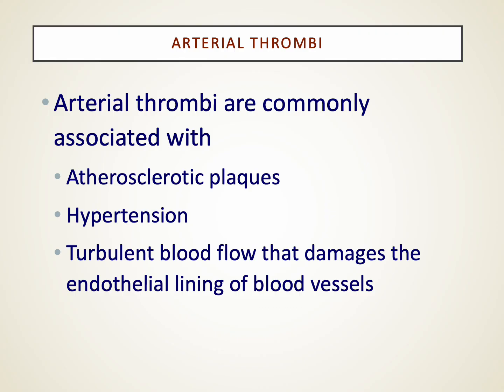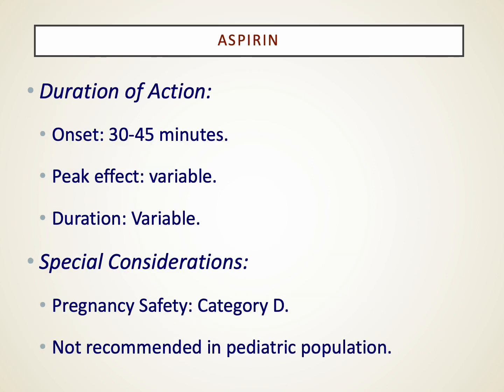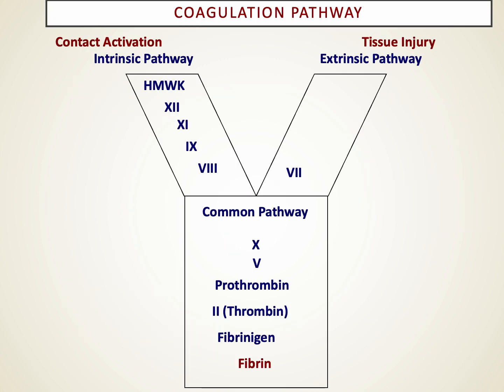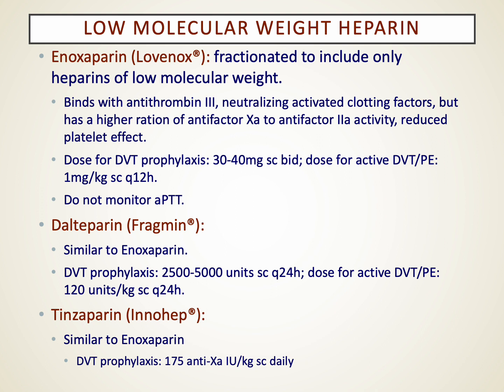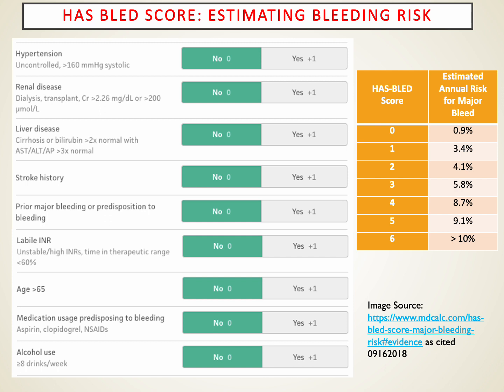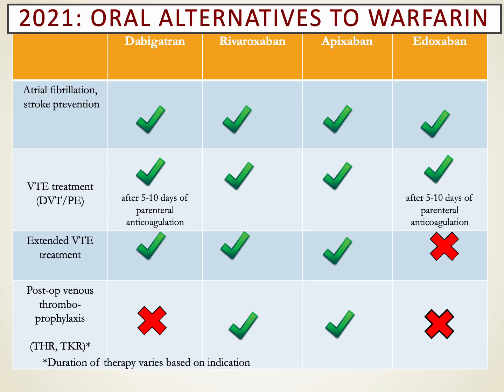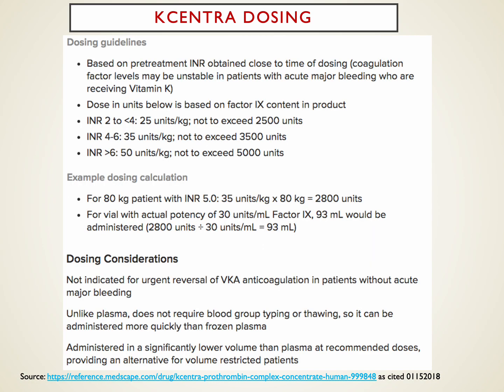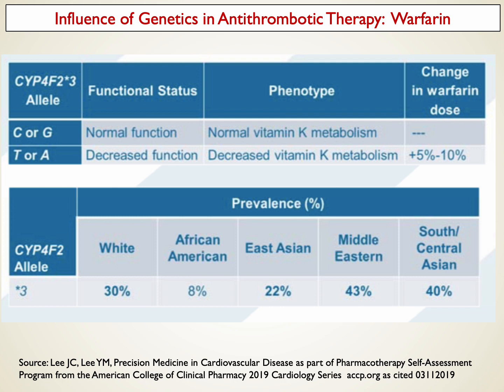Heme/Onc Wk 1H - Antithrombotics Overview of Agents